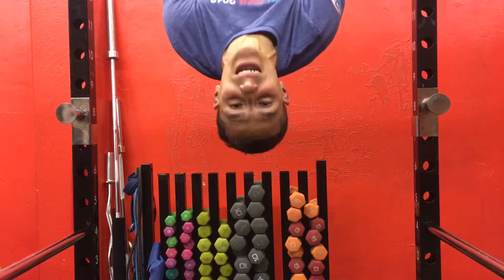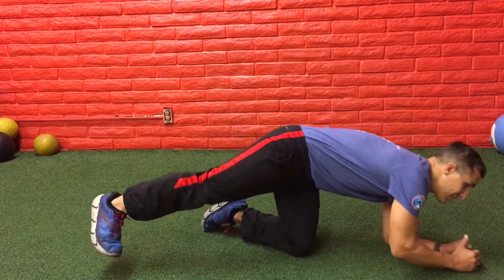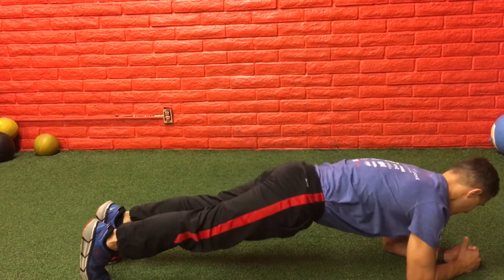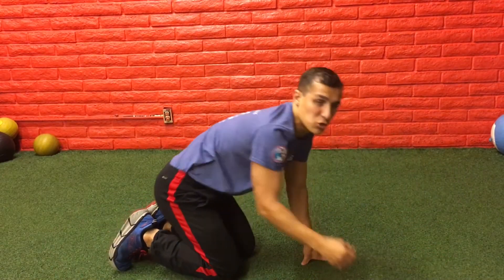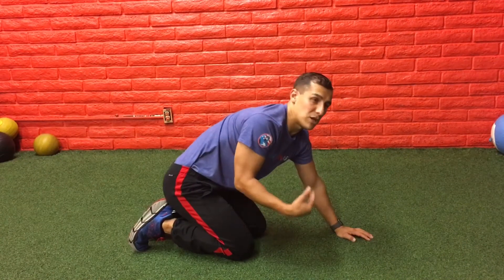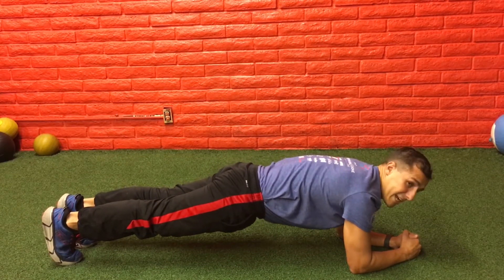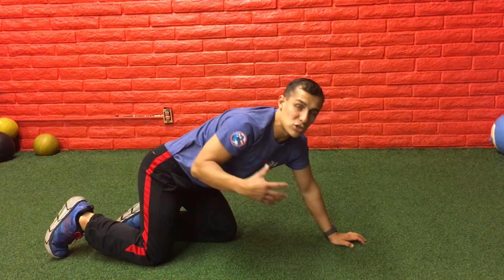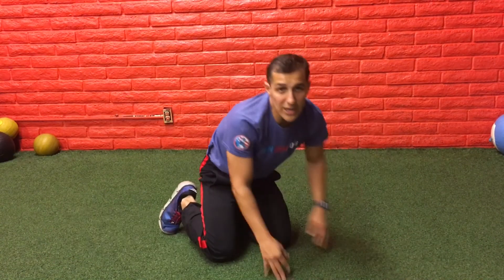1 Exercise of the Week (PLANK)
On to the next. PLANK. Fitness for everyone! Questions, do ask. Let me know how I can help! Go get it! 2018 Goals!